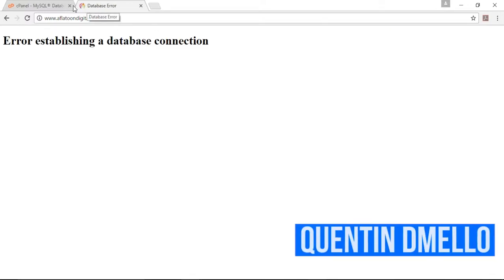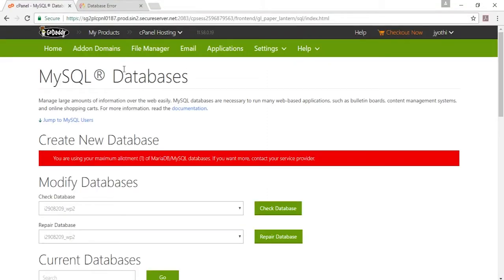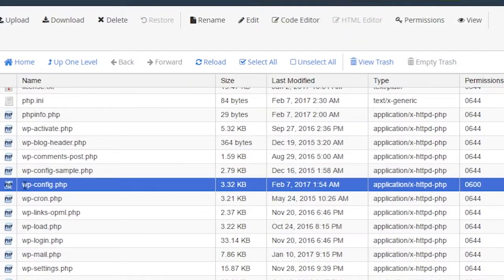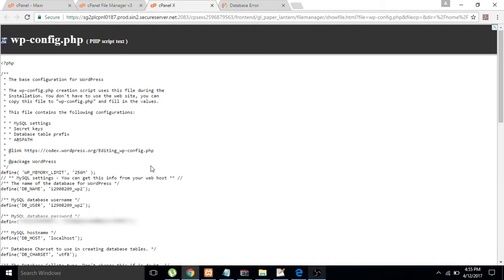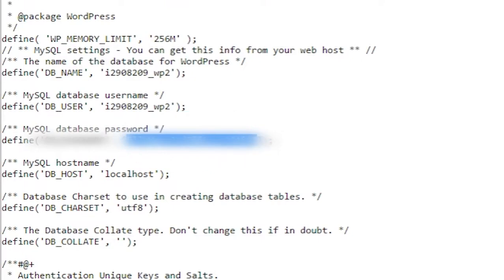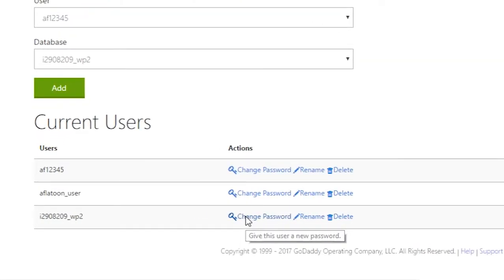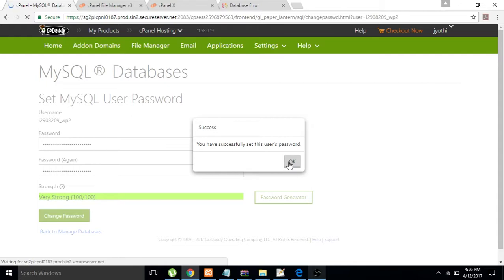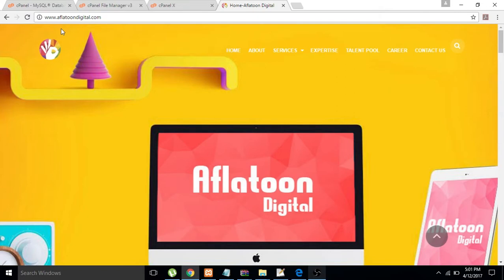Error establishing a DB connection in PHP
Quentin Dmello shows how to solve Database connection errors in PHP.